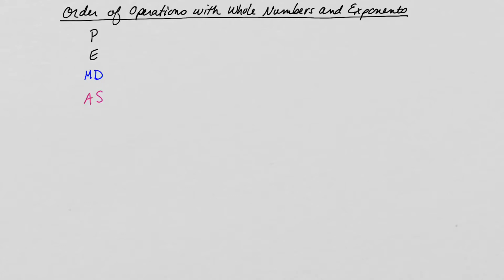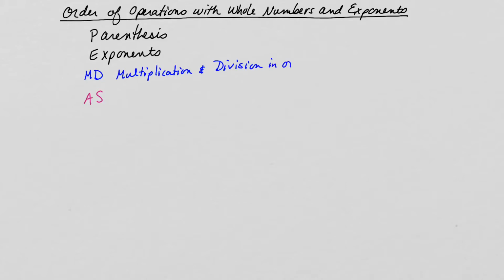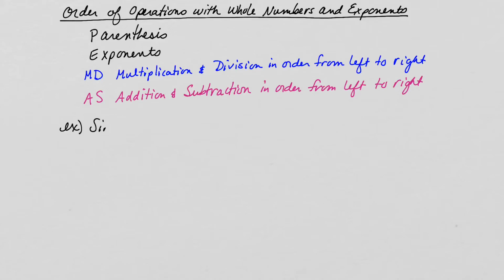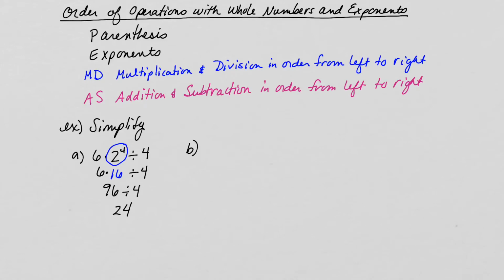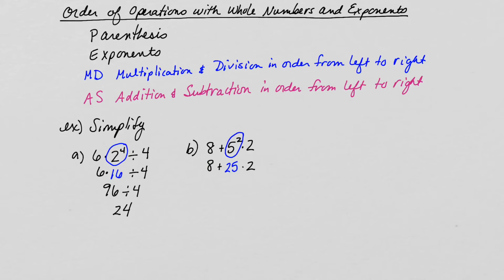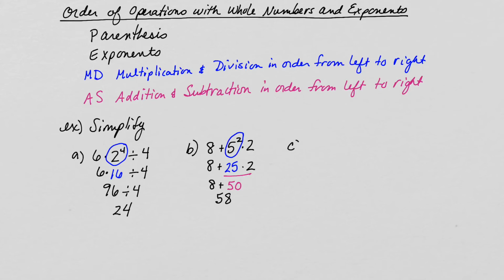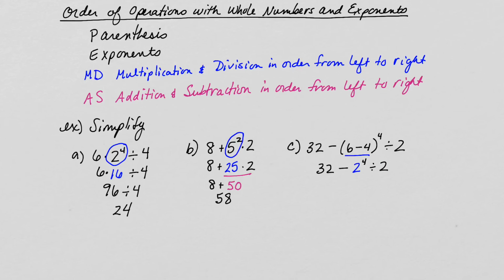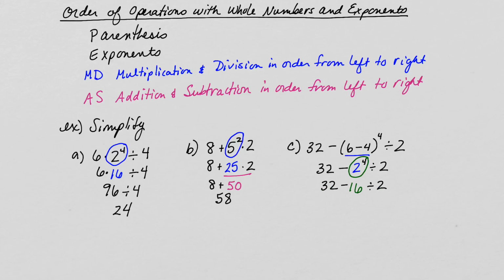Order of operations with whole numbers and exponents